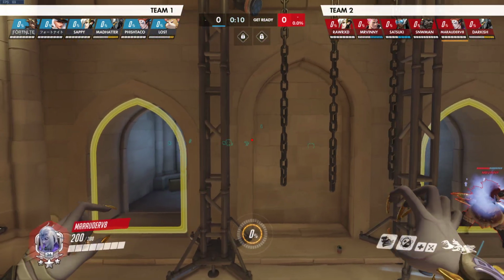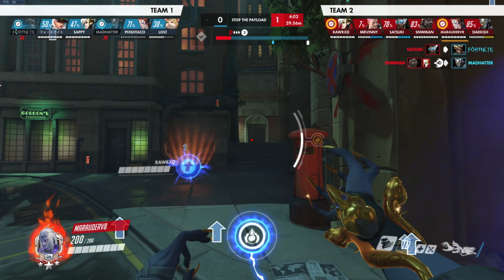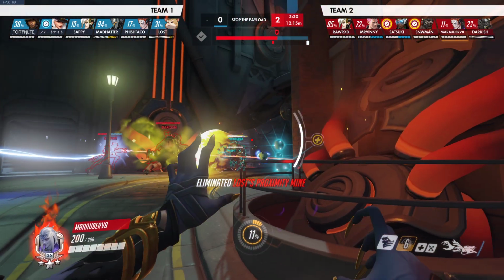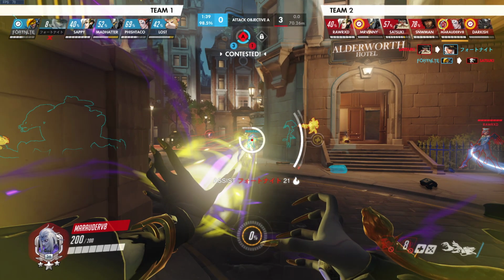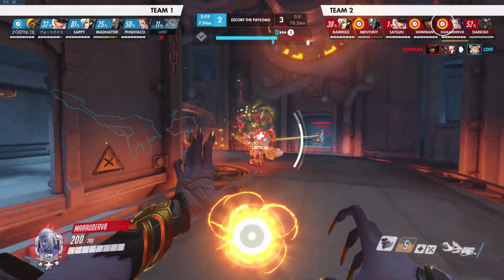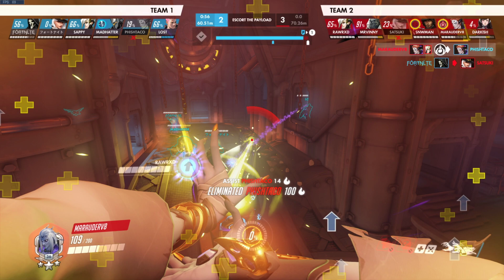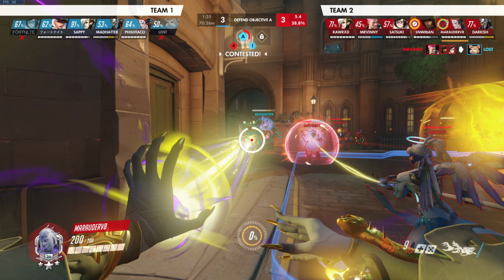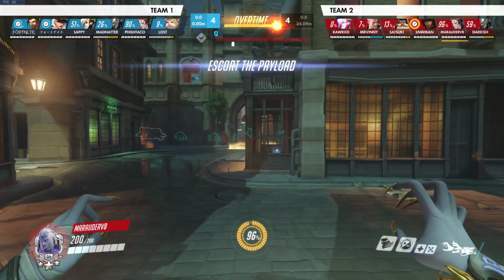Overwatch Grandmaster Support: Plat Moira Vod Review (Episode 4)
Hey folks,

Sandstorm/Gungrave here,

In this video (Episode 4) I wanted to take some time to review a fellow Moira main's (2700 SR with peak 3300 SR) recent competitive gameplay. Thanks go out to MarauderV8 for sharing with me his replay link and being open to receiving feedback on his recent competitive game and allowing me to post this feedback to my Youtube channel.

I hope this is helpful to MarauderV8 as well as to any Plat/Diamond Moira looking to climb the ladder as a Moira main :)

Feel free to drop your comments or recommendations in the comments section below!!